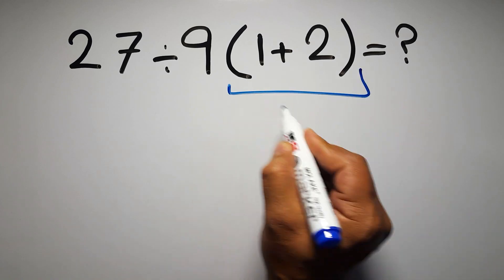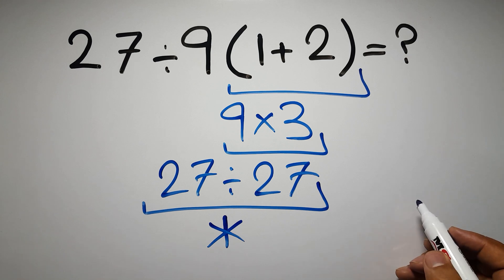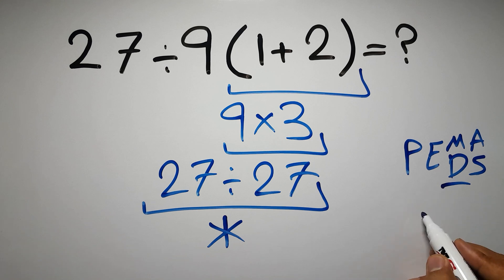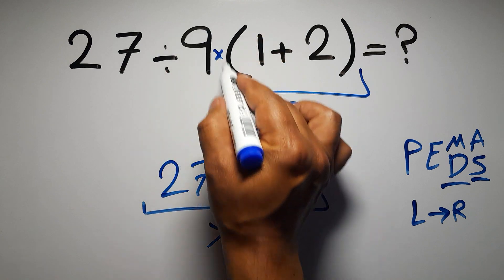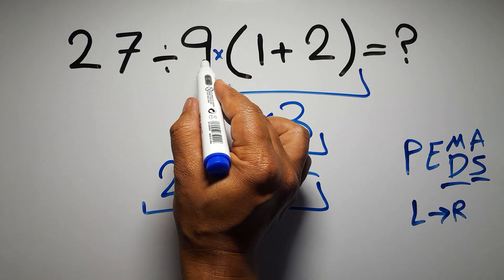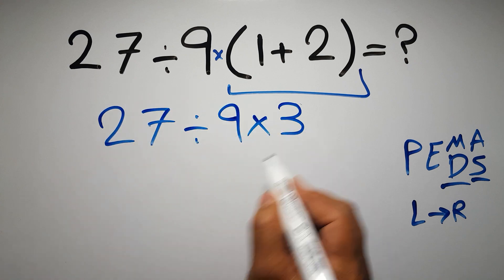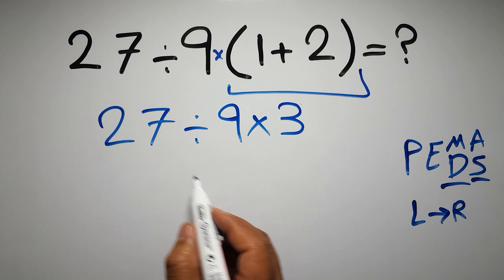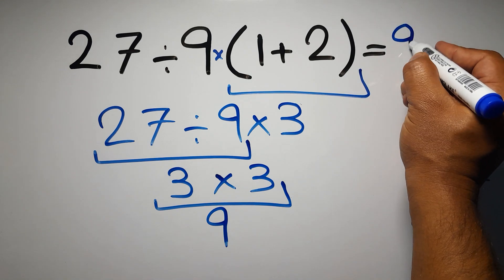Most People Get This Simple Math Question Wrong!